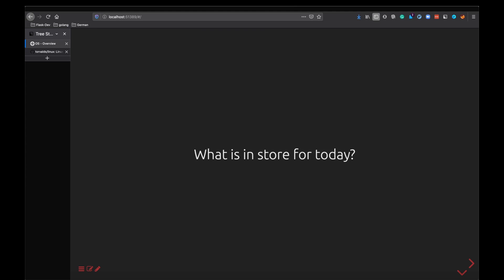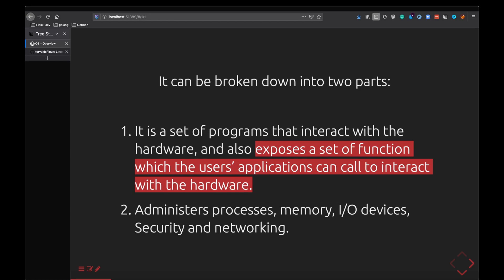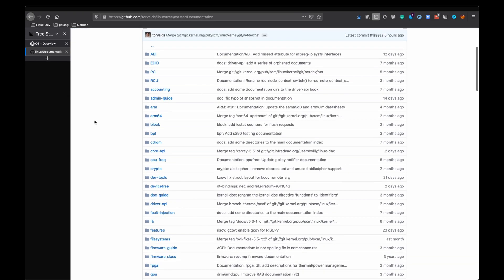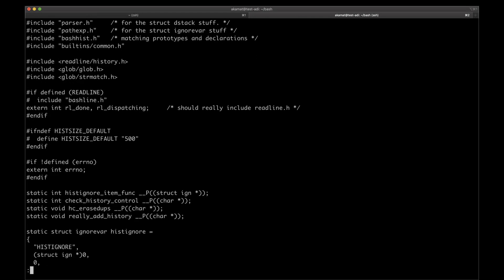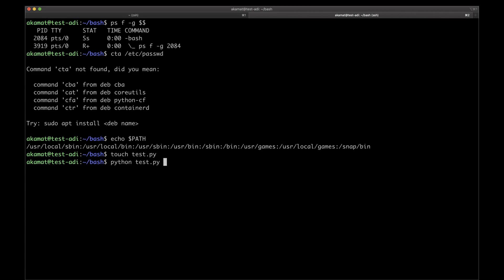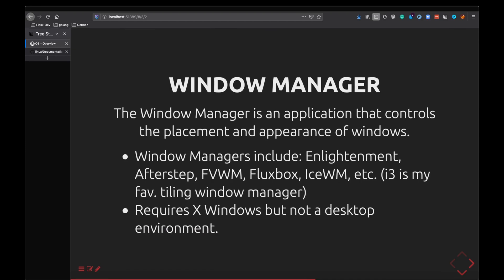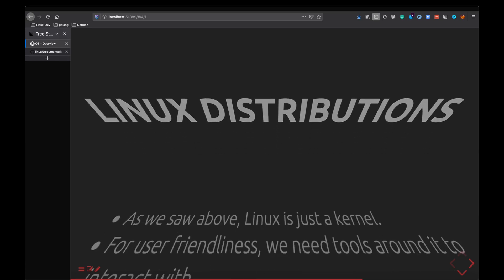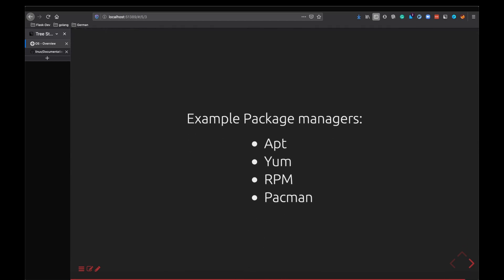Important Linux Terminologies - Basics of OS - 01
Thanks for all of your support in helping me cross my first milestone of 100 subscribers.
This is the first video of the basics of an Operating System playlist in which I am covering some of the confusing and important terminologies in the Linux world.

- Thumbnail credits: Bannersnack